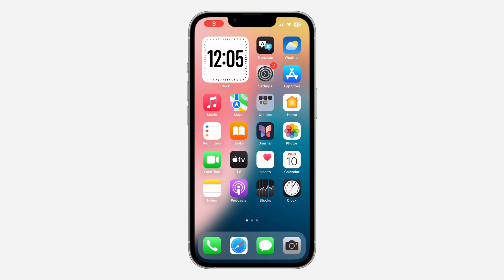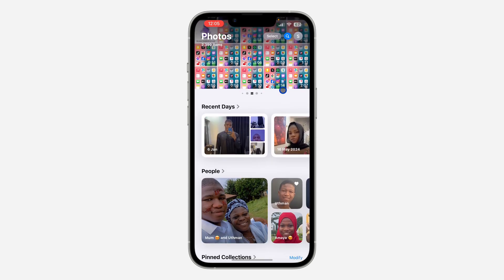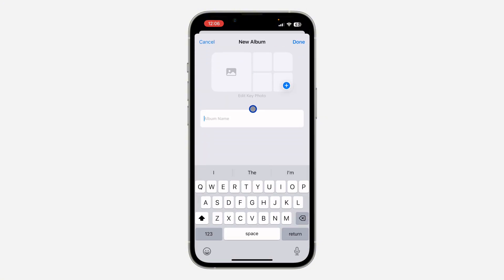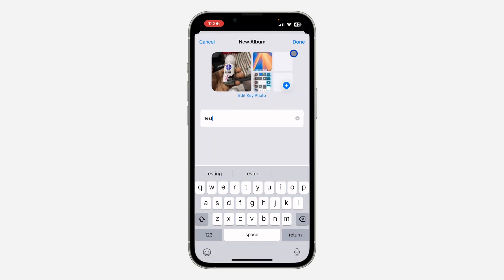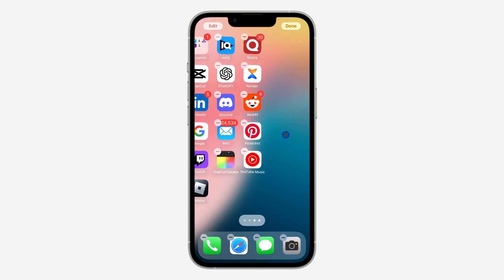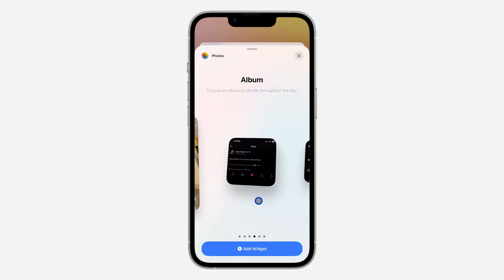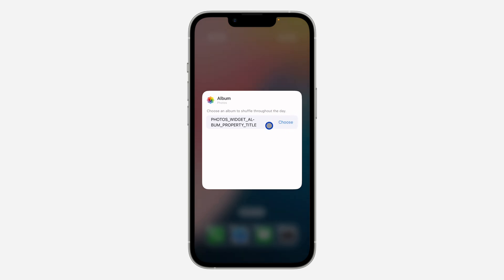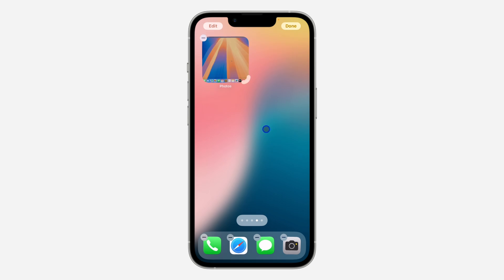How to Add Photos Album on iPhone Homescreen - iOS 18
Learn how to add a photos album to your iPhone homescreen in iOS 18 with this easy tutorial! Whether you want quick access to your favorite memories or streamline your photo viewing, we’ll guide you through the steps to create a shortcut for your photo albums on your homescreen. Perfect for iPhone users looking to customize their device and enhance accessibility. Watch now to discover how to add a photos album to your iPhone homescreen!